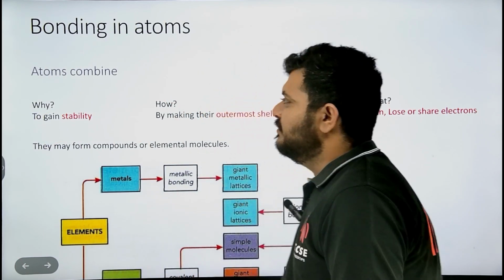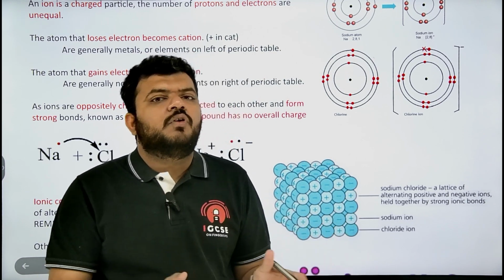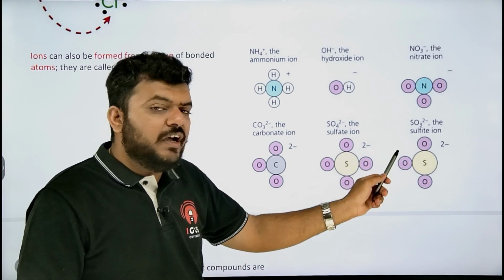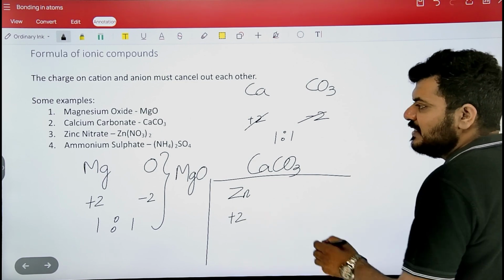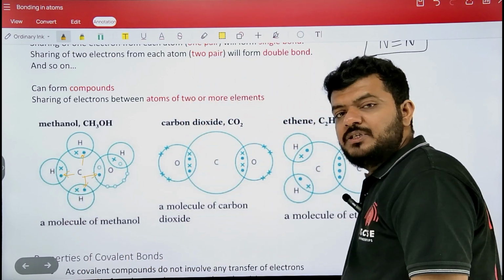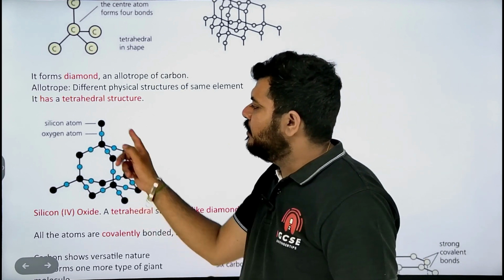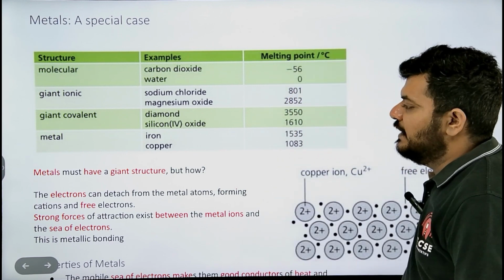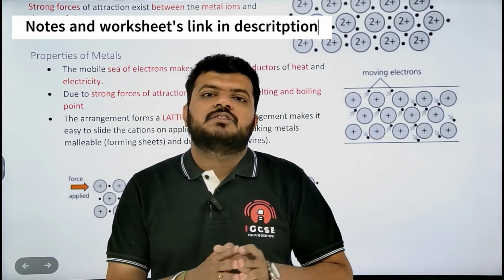Atoms Combining | Cambridge IGCSE | 0620 Chemistry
This is the second video in the full syllabus video series for Cambridge IGCSE 0620 Chemistry where I will explain all the topics chronologically according to the latest syllabus.